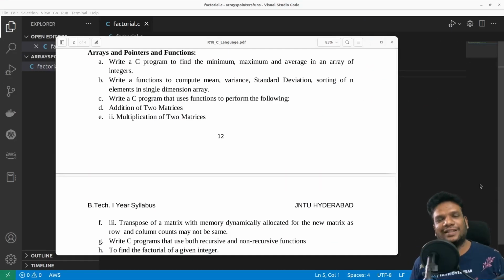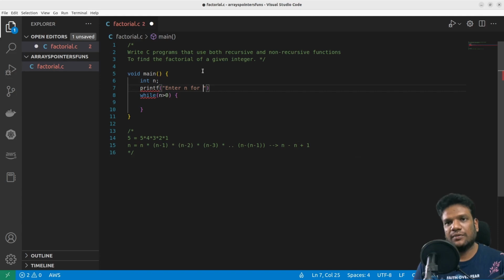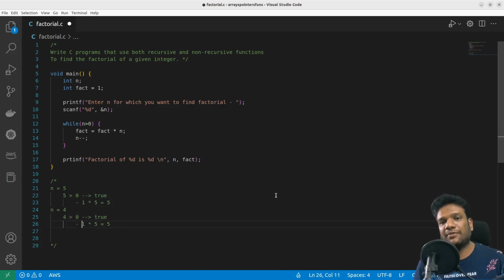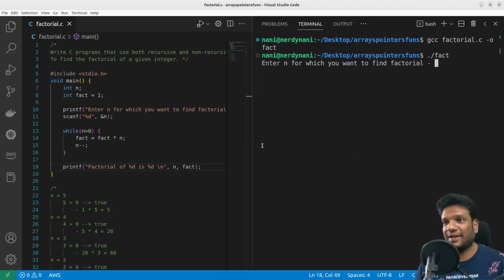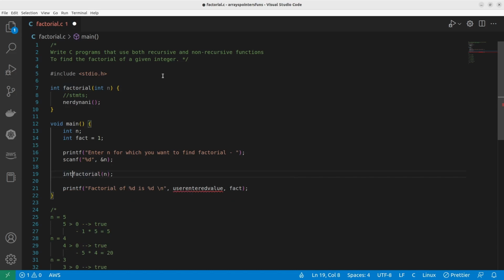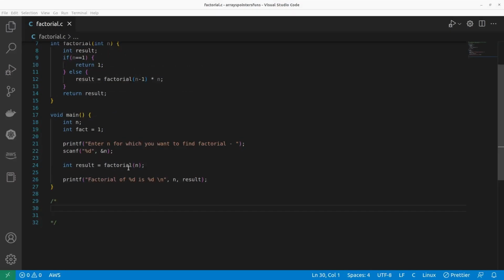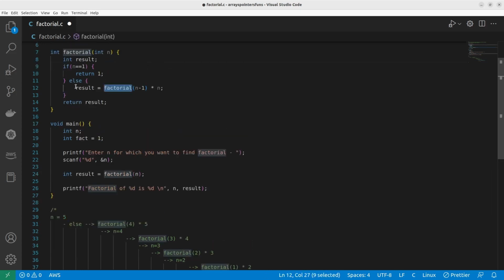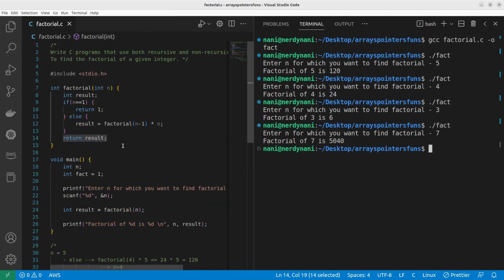C Programming | Factorial of a number both recursive & non-recursive way | JNTU R18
Printing the factorial of a given number using recursion and loops.